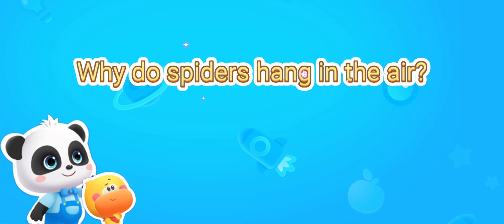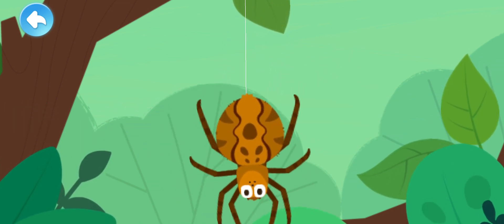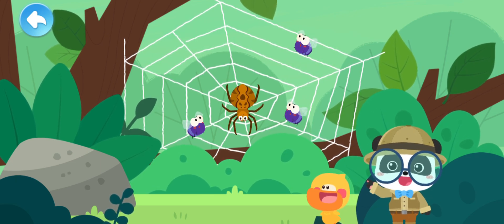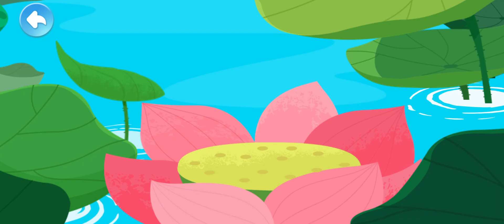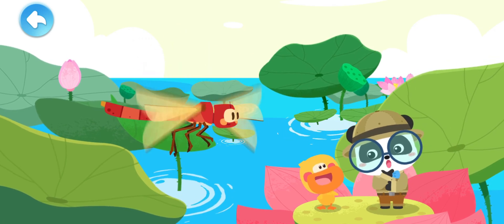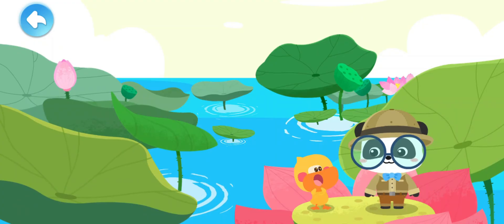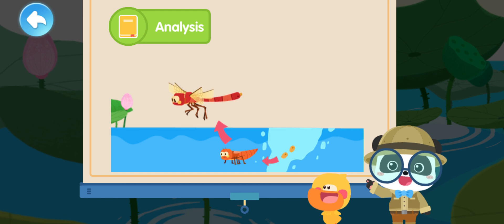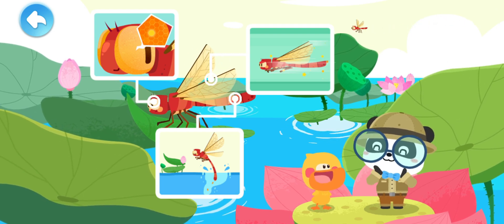Baby Panda's Kids Science : 🕷️ Why Do Spider Hang in The Air 🕷️ - BabyBus Games for Kids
Baby Panda's Kids Science - Explores Animals: Why Do Spider Hang in The Air - BabyBus Games for Kids